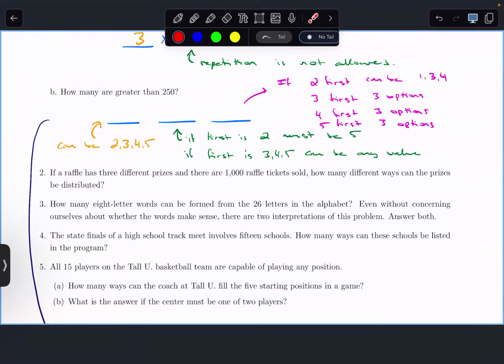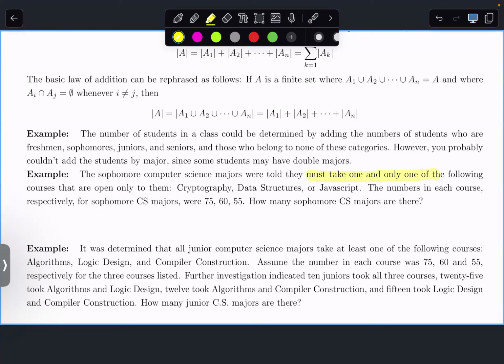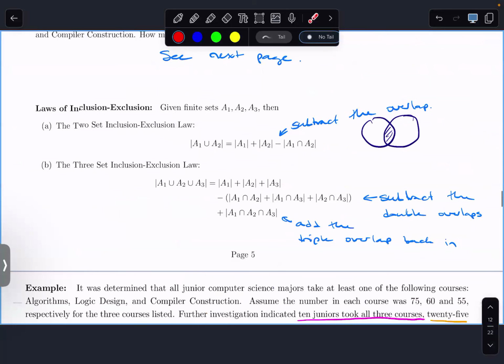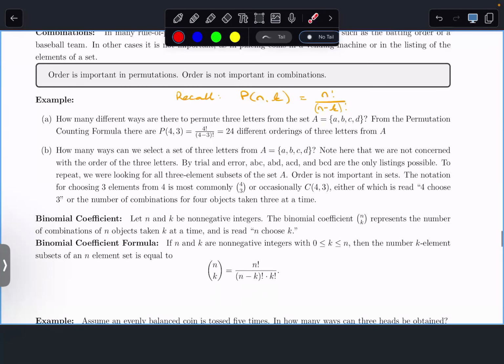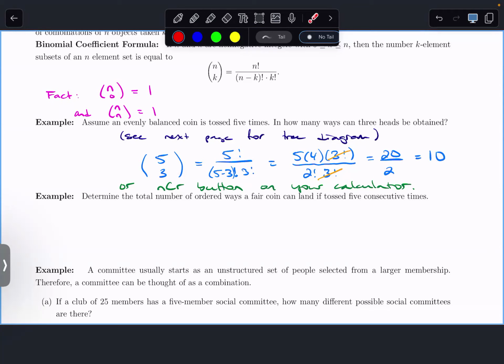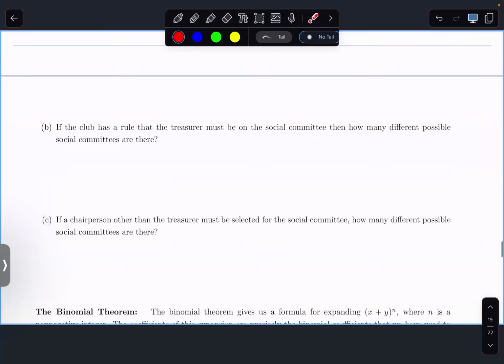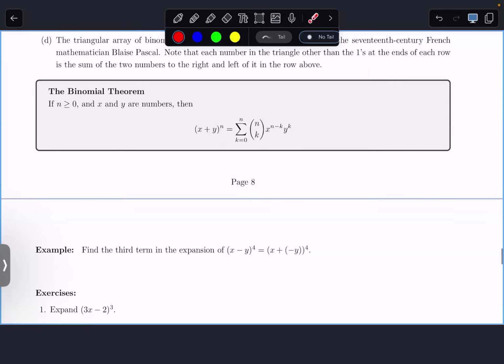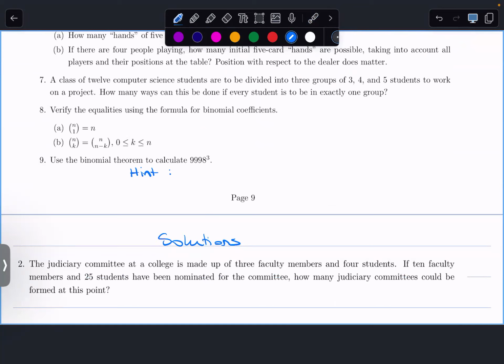Math 139 Sept 23 2024 - Combinatorics Part 2